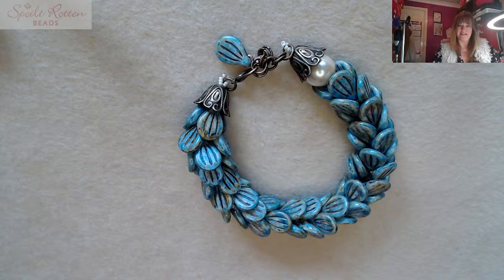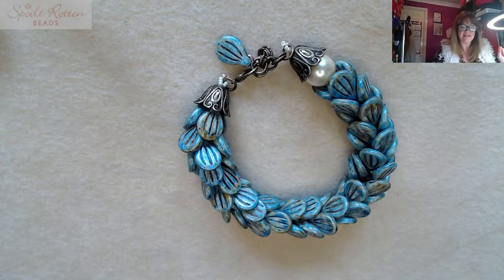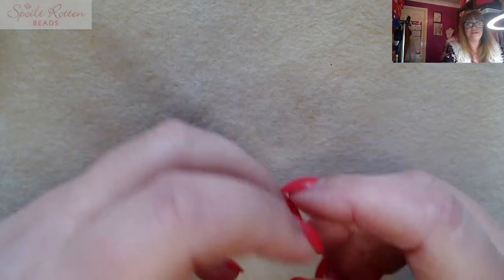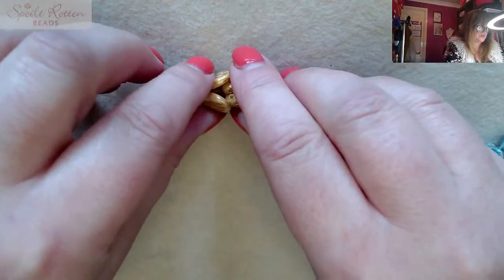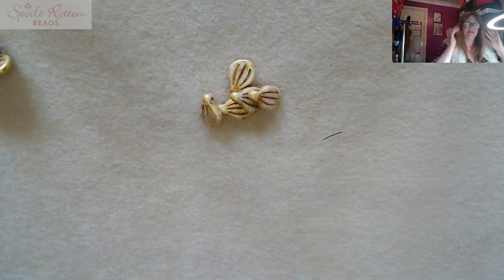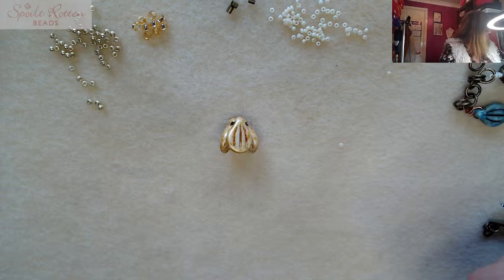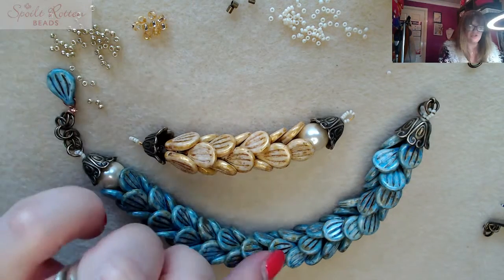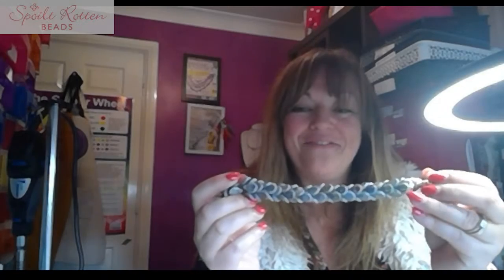Scales Bracelet Workshop with Debbie Kershaw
Scales Bracelet workshop with Debbie Kershaw and Spoilt Rotten Beads
for free pattern download